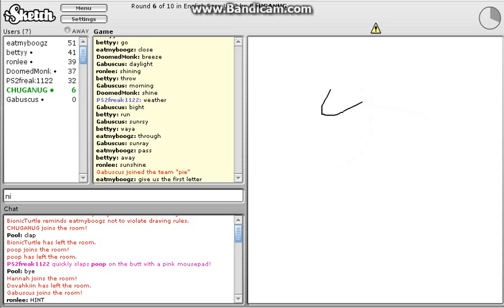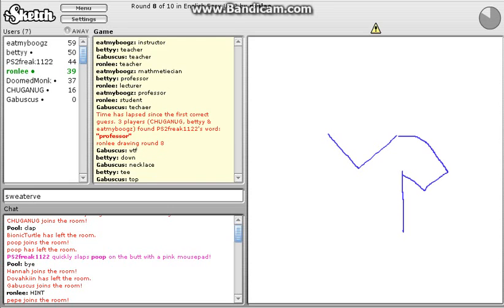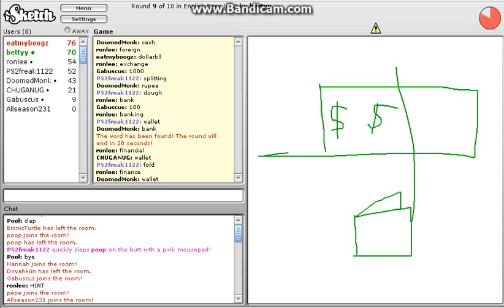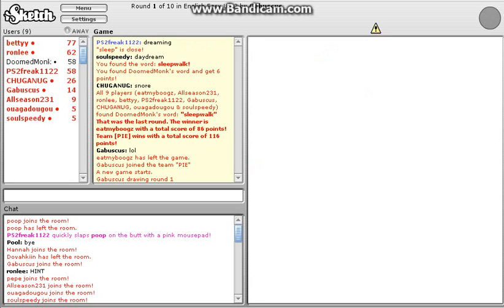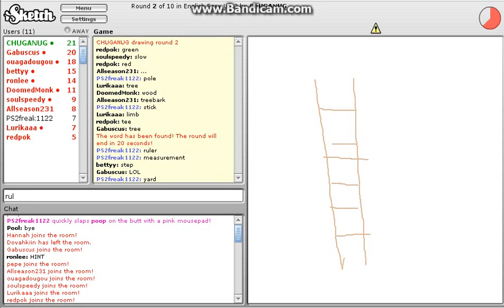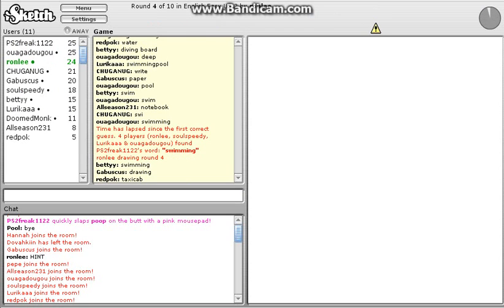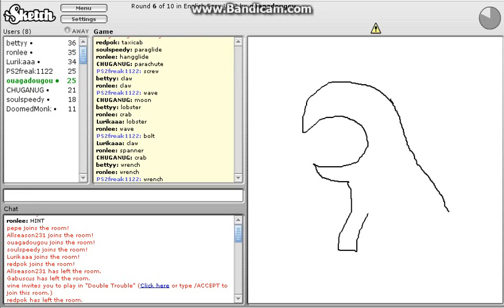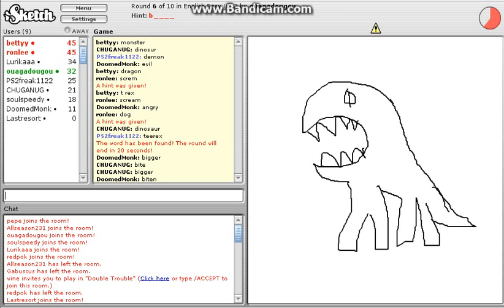Let's Randomly Play Together Isketch 34: Gabuscus's car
Apparently, that is Gabuscus's automobile that Tobuscus makes him drive everywhere.